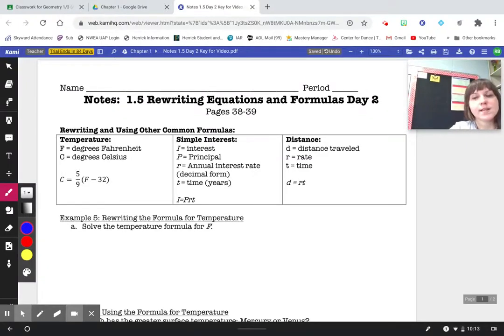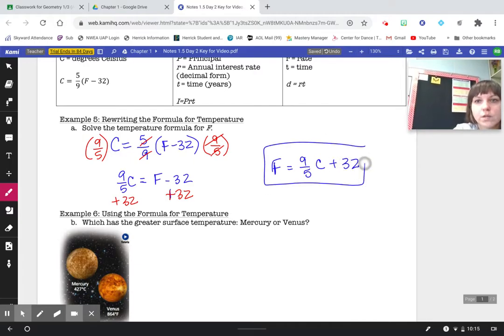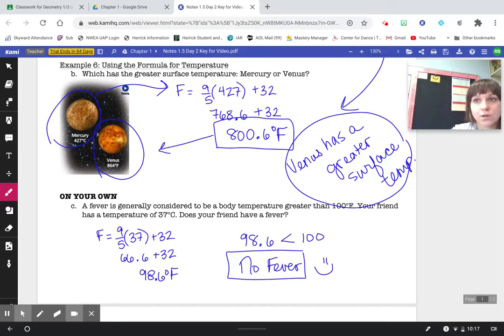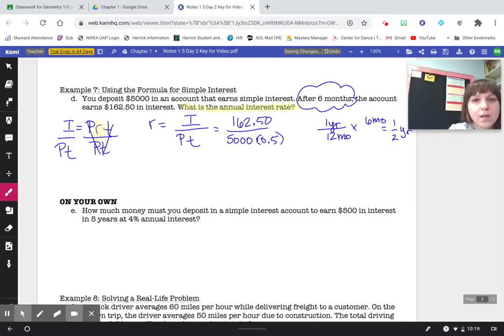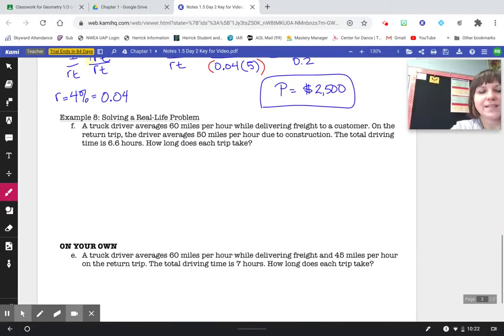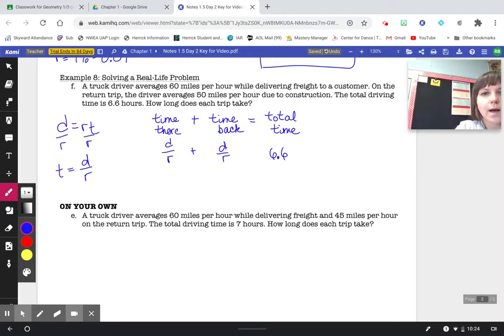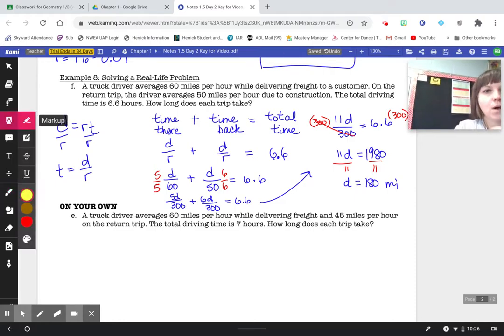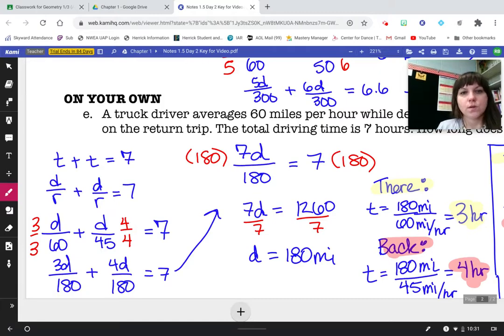Algebra 1 5 Day 2 Notes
Rewriting Equations and  Formulas (Word Problems)